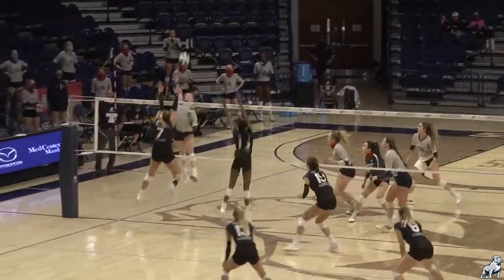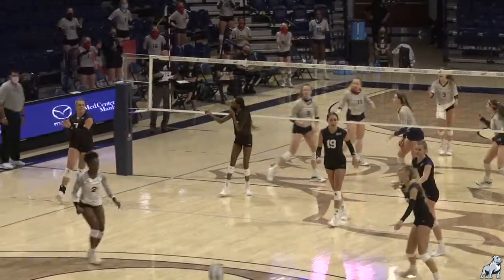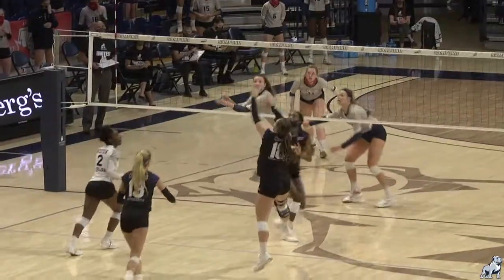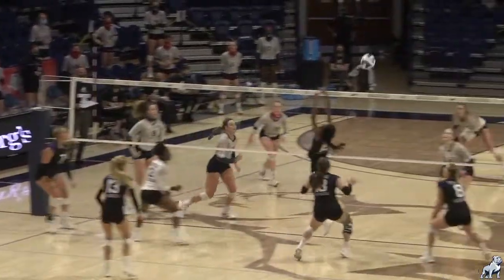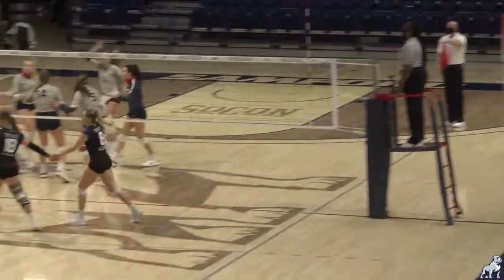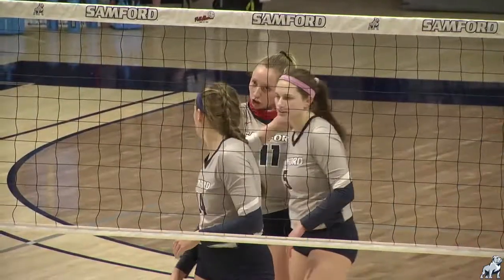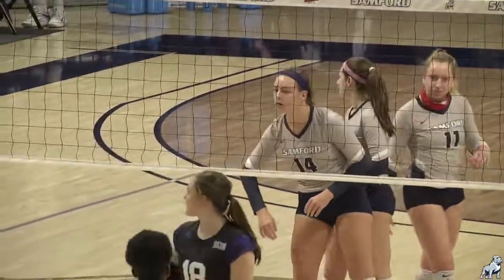VB: Western Carolina vs Samford, Game 2 Highlights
Highlights from Samford's 3-0 win over Western Carolina on February 8, 2021.